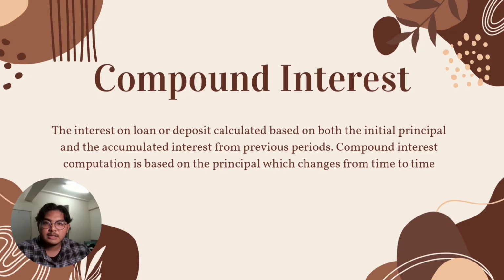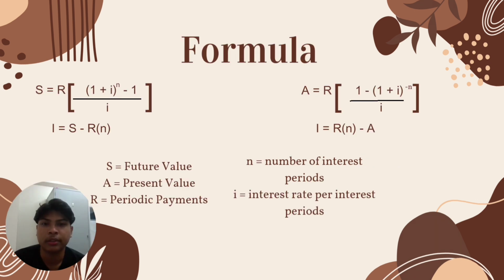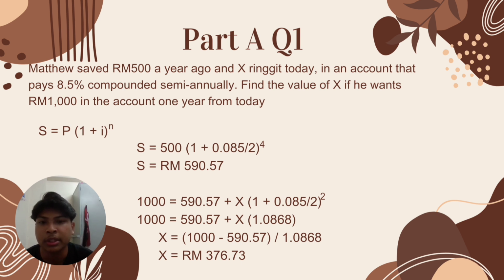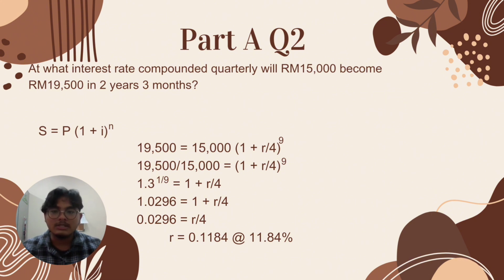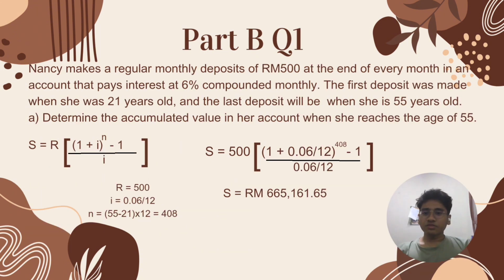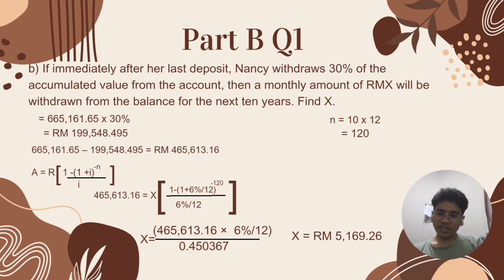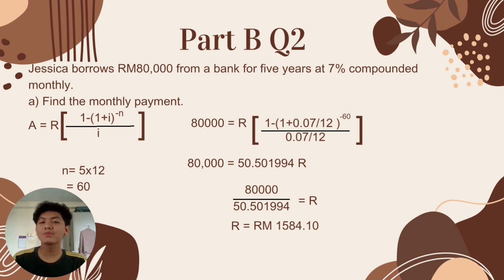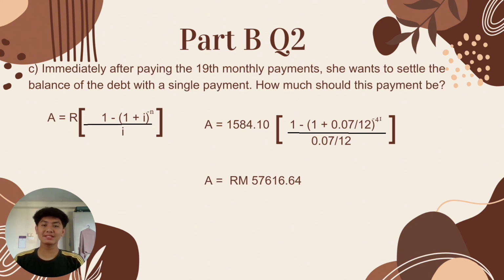MAT112 GROUP ASSIGNMENT | COMPOUND INTEREST & ANNUITY